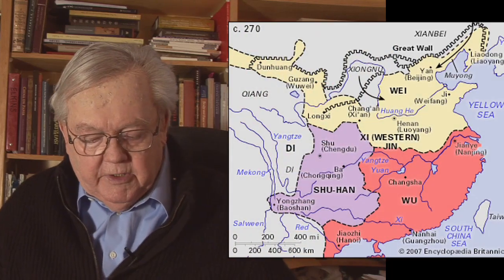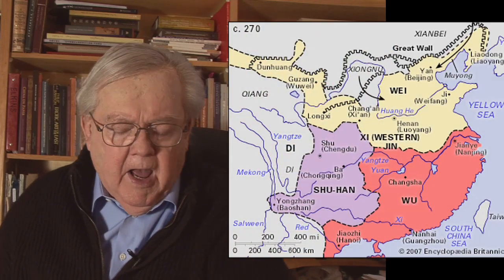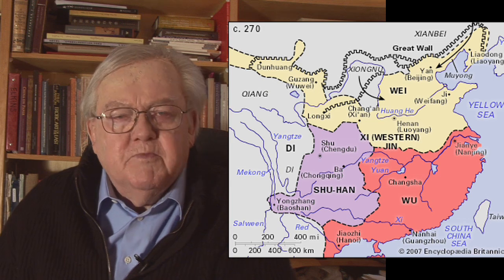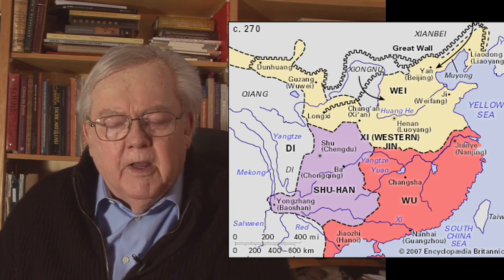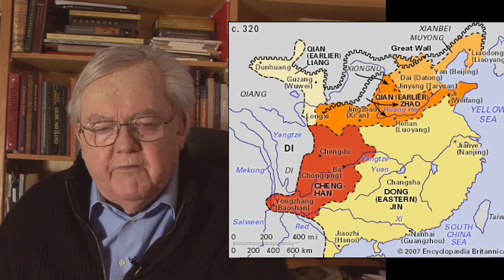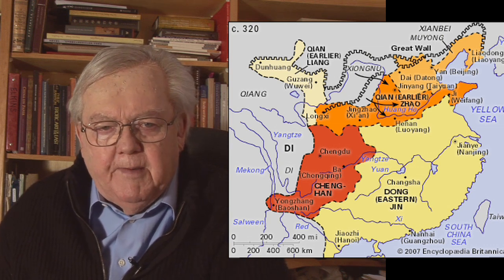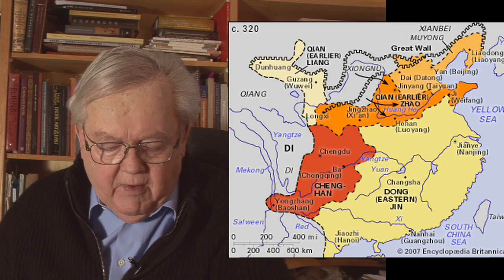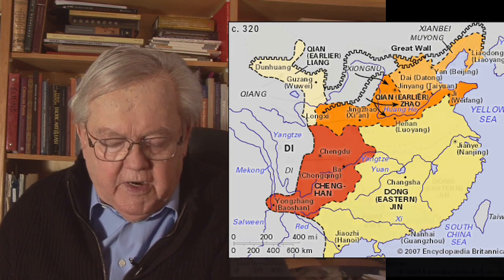Lecture 3 - Six Dynasties Painting and Pictorial Designs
This third lecture, more than two hours long, treats the pictorial art of the variously-named period between the Han and Tang dynasties, a period of political division and warfare during which relative peace in the Yangzi Delta region around Nanjing permitted the emergence there of major artists and a flourishing tradition of picturemaking. Detailed looking at scroll paintings ascribed to one artist, GuKaizhi, introduces issues of dating and the faithfulness of copies after a lost original; brief discussions of two early essays open a continuing consideration of the rich Chinese critical and theoretical literature on painting.